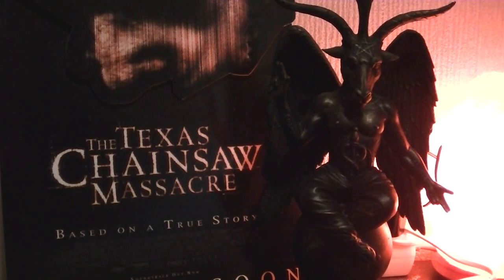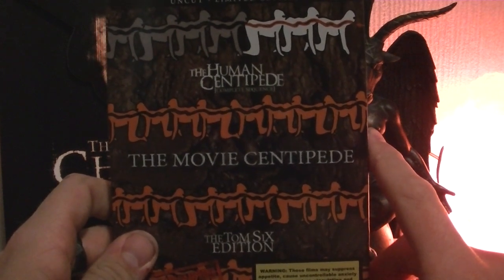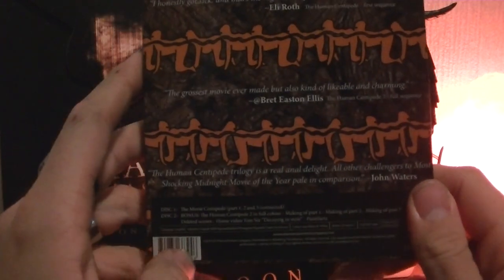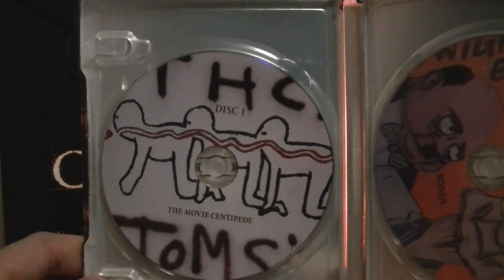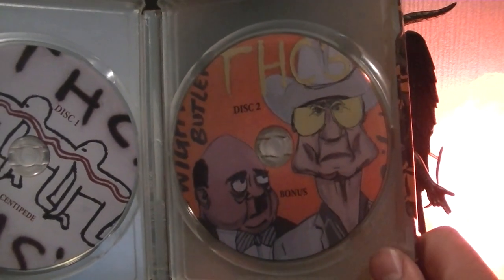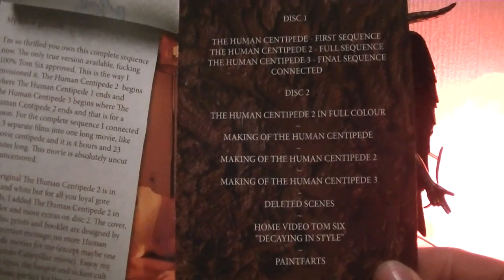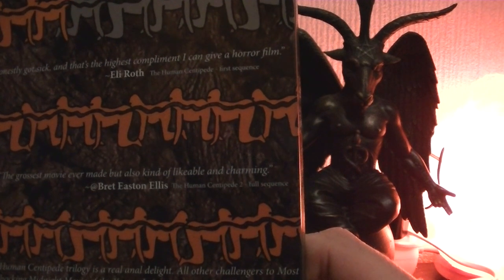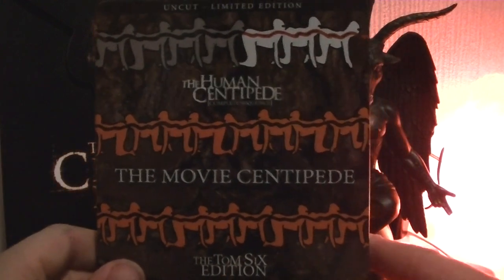Human Centipede Bluray Steelbook - Movie Centipede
to get Human Centipede Bluray Steelbook - Movie Centipede